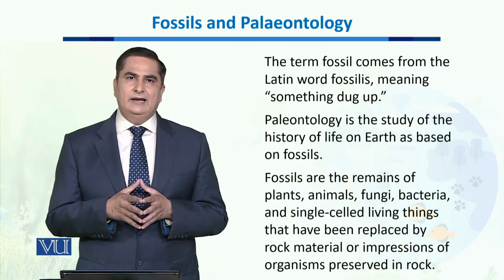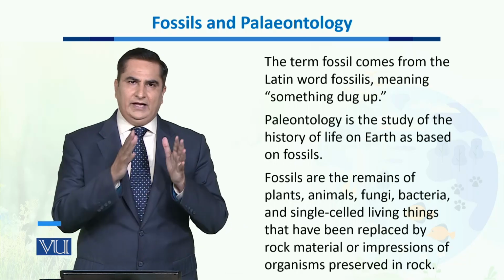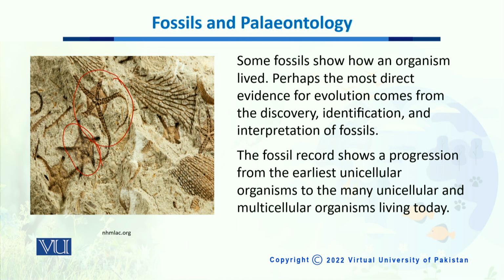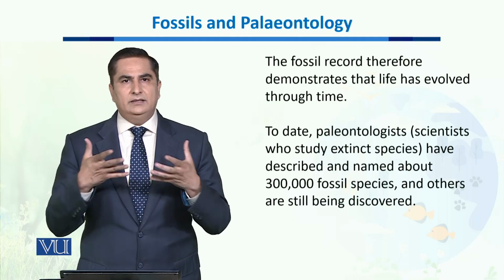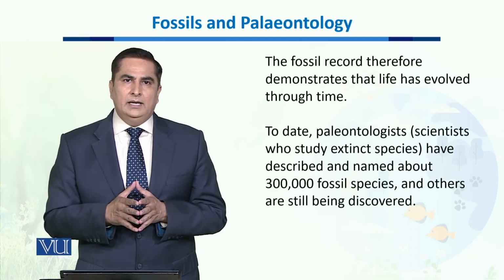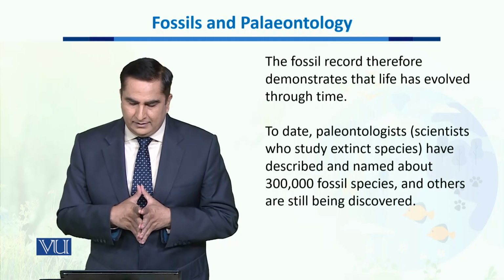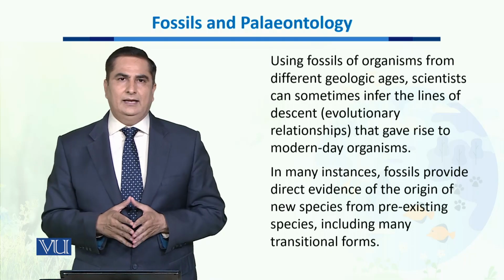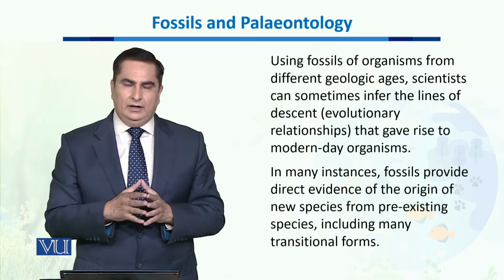Fossils & Palaeontology | Biodiversity & Evolution-II | BT201_Topic148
Topic148: Fossils & Palaeontology
by Muhammad Arshad Malik